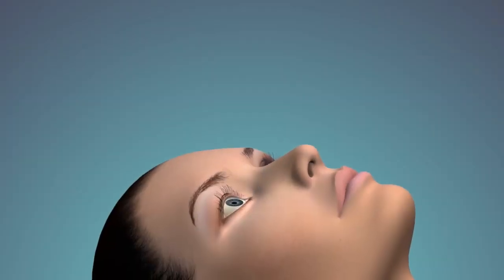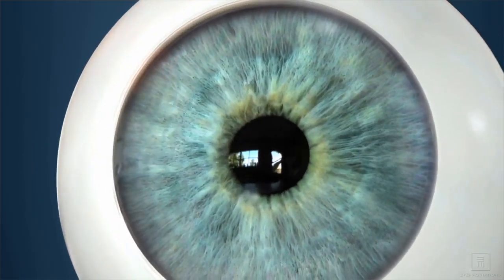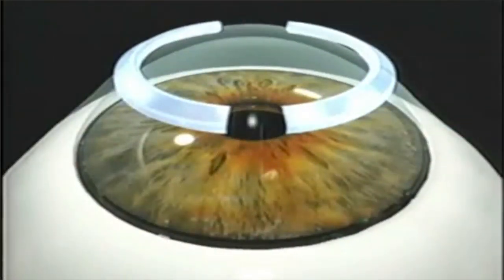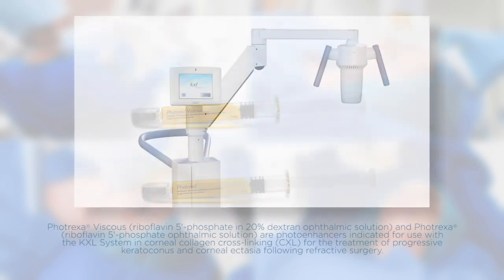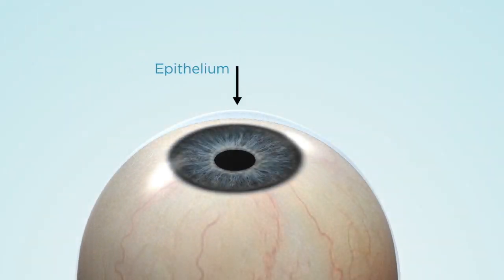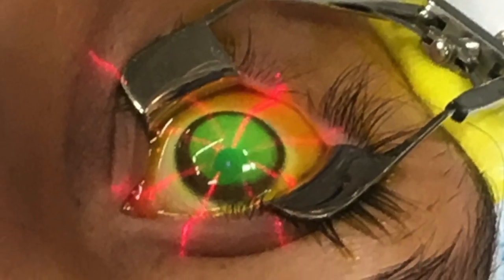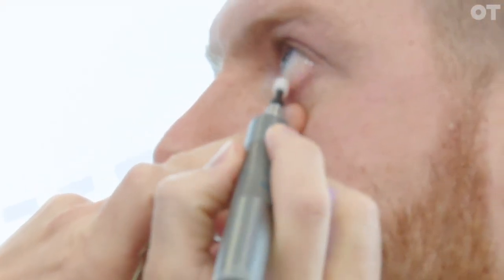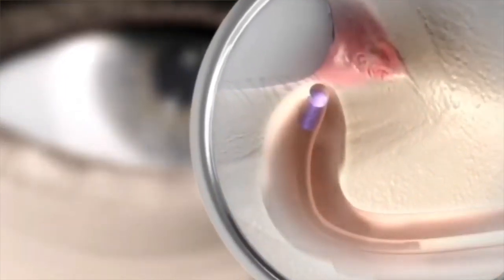Surgery For Keratoconus